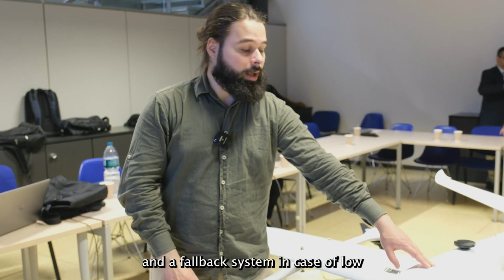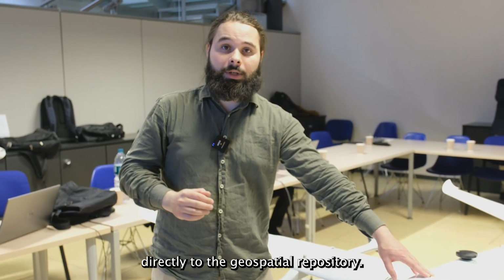OVERWATCH project - ROBOTTO drone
Do you want to learn more?

Our partner, ROBOTTO, is currently working on developing a drone for the OVERWATCH project.

This drone is designed as part of the OVERWATCH system, is designed to be able to fly over WILDFIRES and FLOODS.
The drone has a sensors package which consists of a thermal camera, RGB camera, and LiDAR data.
By fusing RGB, thermal, and LiDAR data, we are able to generate real-time maps on the drone, with our onboard computer capabilities we are generating, maps, that are been used for dynamically changing the flight paths in case of a WILDFIRE, usually, the region on top of it becomes extremely dangerous and we are using object collision where the region on top of a WILDFIRE is marked as a forbidden zone.
Our system can dynamically change the flight path and fly around the WILDFIRES.
This drone, with all the sensor package, can fly for three hours and can map both WILDFIRES and FLOODS. While all the data is being sent in real-time to the OVERWATCH geospatial repository, the system has two fallback systems, the primary one is using LTE connectivity directly on the drone, sending tiles of images and updating the maps on the dashboard and a fallback system in case of low LTE coverage the data is being sent over radio, which then is forwarded to the ground control station that has internet connectivity and the data is being transmitted directly to the geospatial repository.